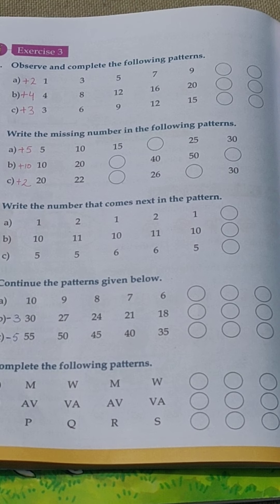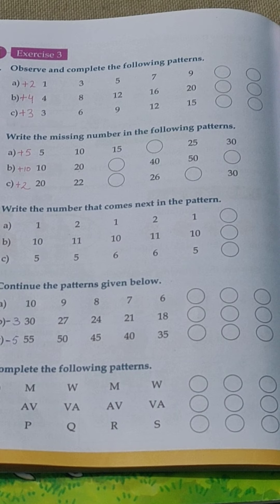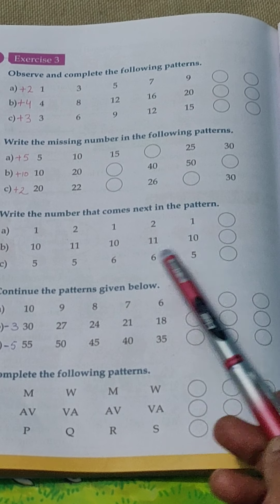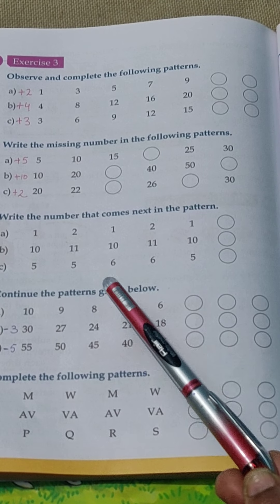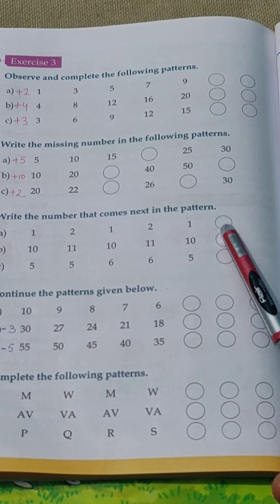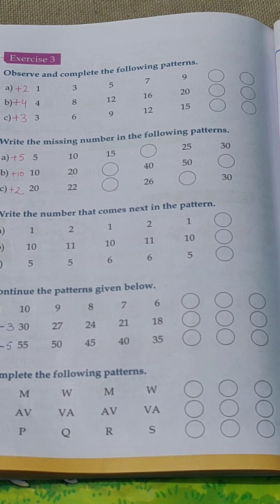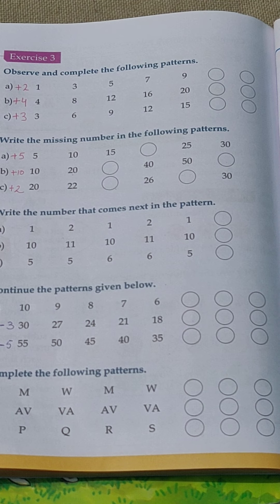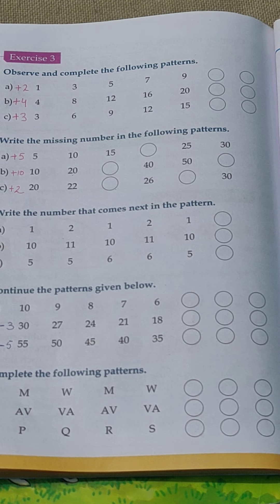Maths Book Page 124